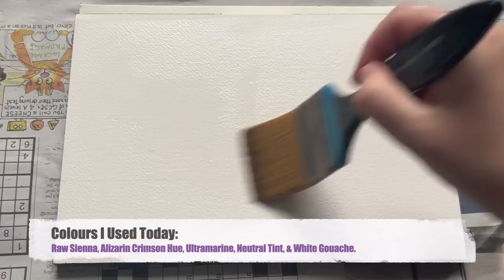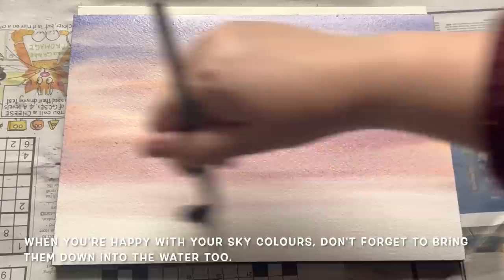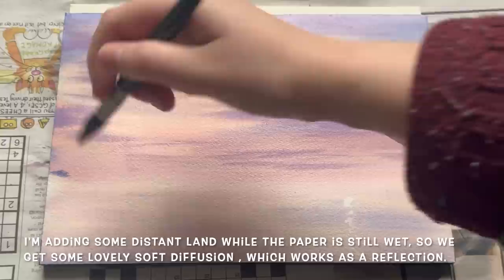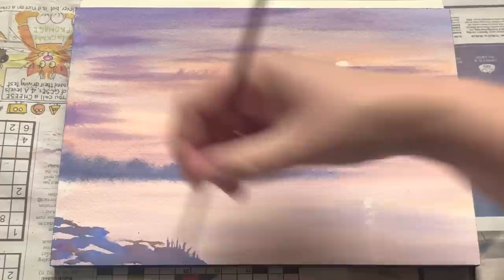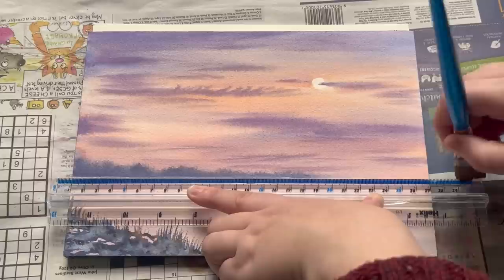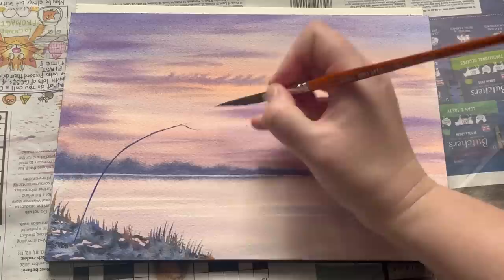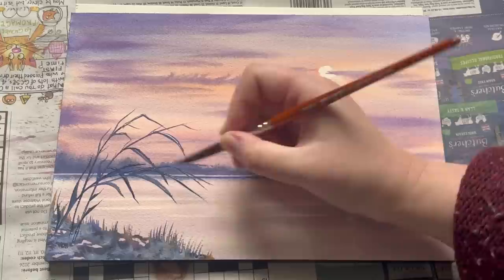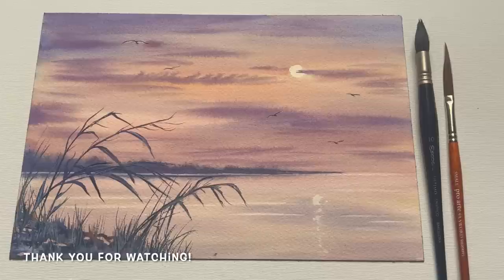Morgaine's Beginners Watercolor Sunset Lake EVENING LIGHT Landscape Painting tutorial Watercolour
Hi, and welcome to this week's Morgaine Monday's tutorial! In this video I'll be demonstrating how I painted this lovely peaceful sunset scene.

Equipment list: I'm using some lovely 100% cotton Arches watercolour paper today, it's a smallish block measuring 18cm x 26cm or 7 inches x 10 inches. The paper is 300gsm or 140lb weight. The colours I'll be using are: Raw Sienna, Alizarin Crimson Hue, Ultramarine, Neutral Tint, and some White Gouache. The brushes I use today are a large Daler Rowney Aquafine Skyflow flat 2 inch wash brush; an Escoda Ultimo synthetic mop brush size 10; a Princeton Neptune small round brush size 4; a Winsor & Newton Cotman 19mm One Stroke flat brush; and a Pro Arte synthetic Sword liner size Small.

I hope you enjoy the video, and happy painting all!

Purchase Morgaine's original paintings and handmade paint